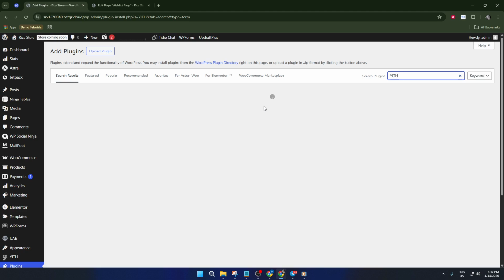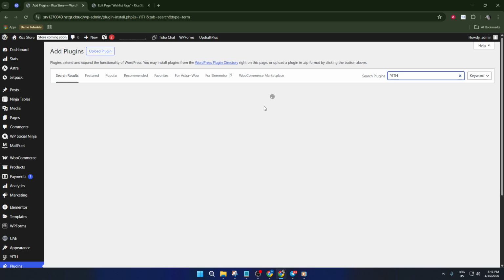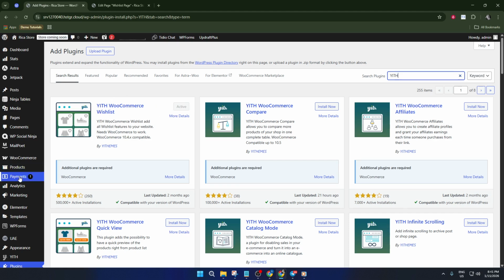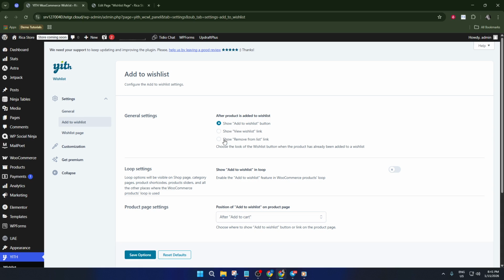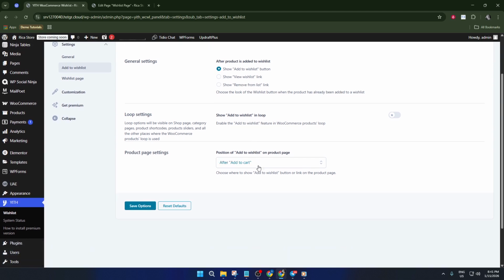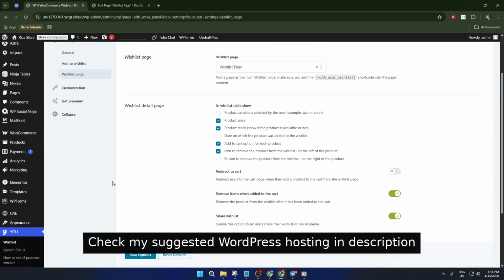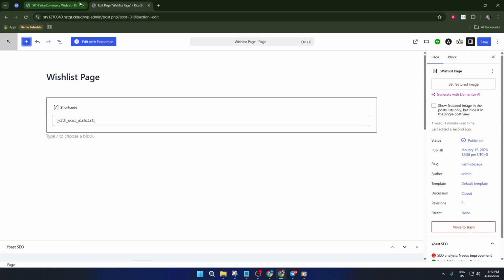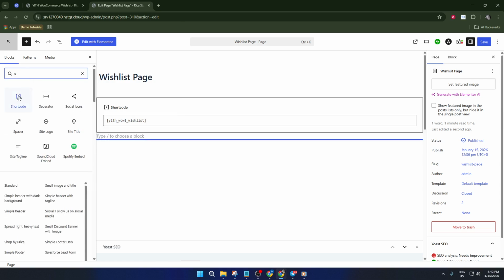How to add wishlist in WooCommerce (Easiest Way)(2026 Guide)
Want to boost your WooCommerce store's sales and enhance user experience? In this step-by-step tutorial, learn how to add a Wishlist feature to your WordPress website and create a fully functional Wishlist page in WooCommerce!

Timestamps:
0:00 Introduction
0:52 Why Add a Wishlist in WooCommerce?
2:10 Installing the Wishlist Plugin (recommended free & pro options)
5:22 Configure Wishlist Plugin Settings (design, buttons, notifications)
8:35 Creating and Customizing the Wishlist Page
12:18 Test Wishlist Functionality on Your Store
14:05 Troubleshooting Common Issues
16:00 Final Tips & Best Practices

Features Covered:
- Easy setup of wishlist functionality
- User-friendly front-end wishlist page
- Customization of wishlist buttons and notifications
- Compatible with WordPress & WooCommerce (latest versions)
- Tips for better conversions and customer retention

Supported Platforms: WordPress (All versions), WooCommerce (Latest)